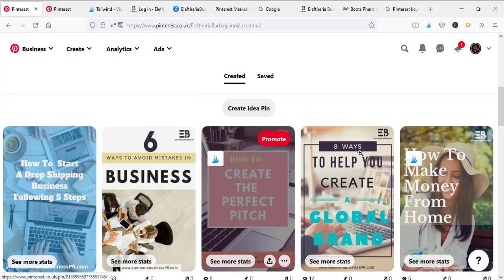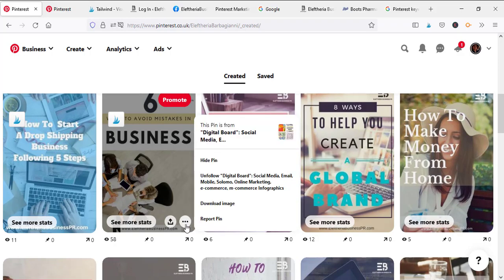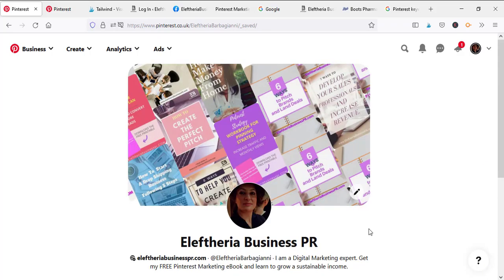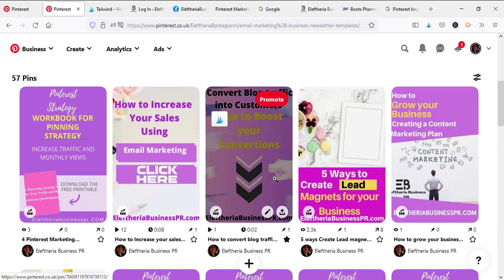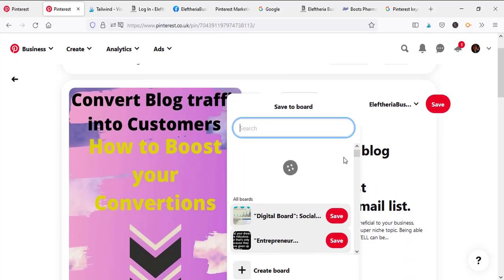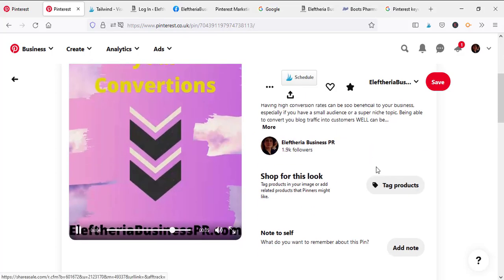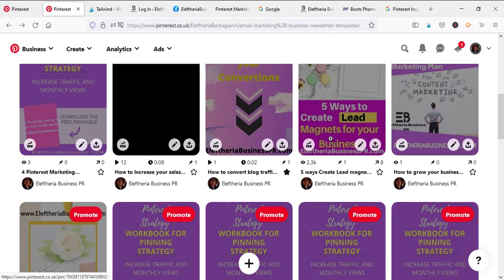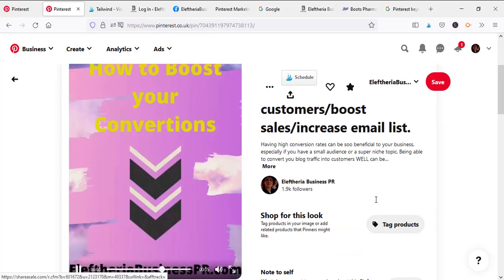How to Move Pinterest Pins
In this video, I will teach you how to arrange your Pinterest pins to move and delete. You can move a lot of pins together into your Boards a couple of Pinterest tips that will help you navigate easily. That is a small Pinterest marketing strategist tips and part of your Pinterest marketing.